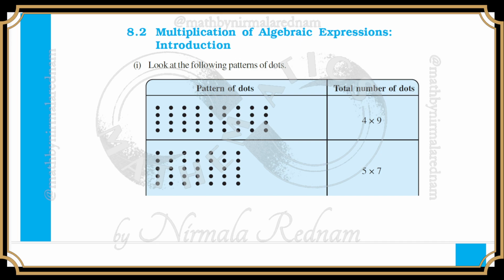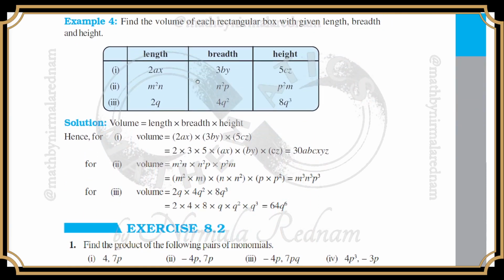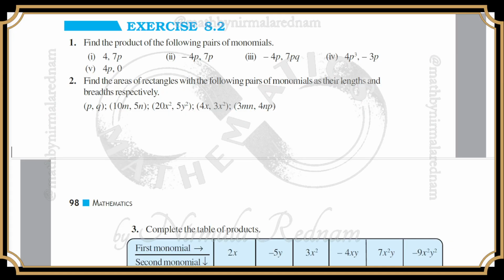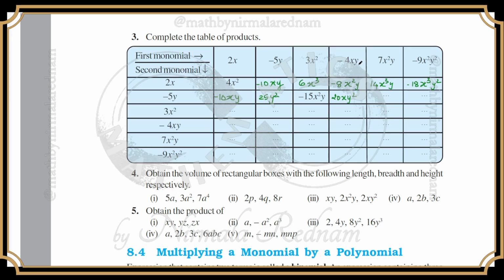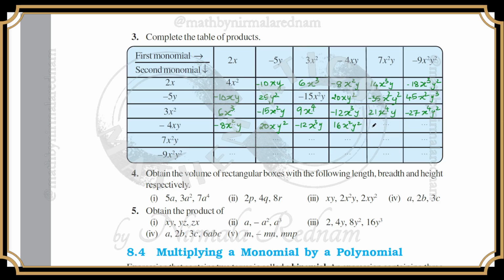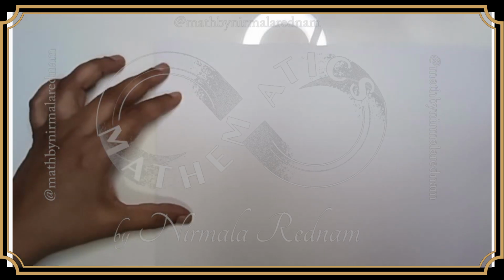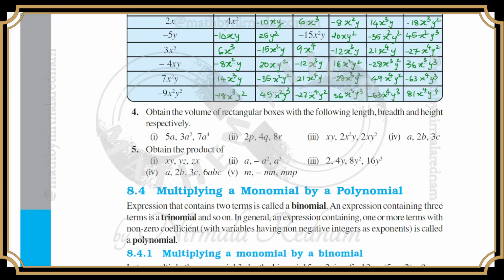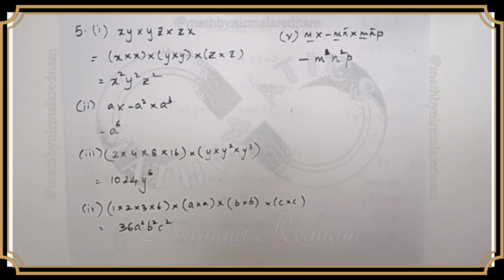8.8.3 Exercise 8.2 | Algebraic Expressions and Identities | CBSE | NCERT | Class 8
In this video, I have explained the sums from Exercise 8.2 which deals with product of two or more monomials.